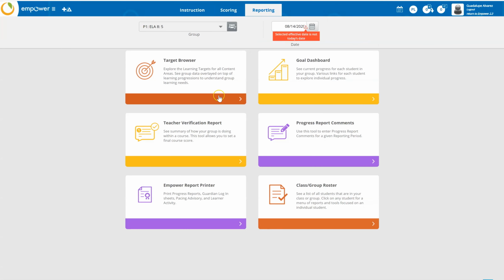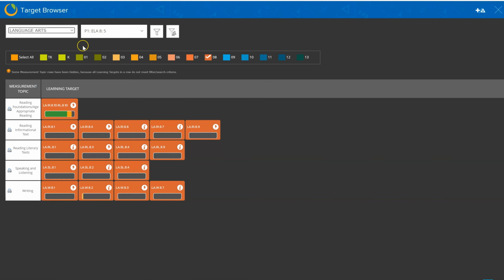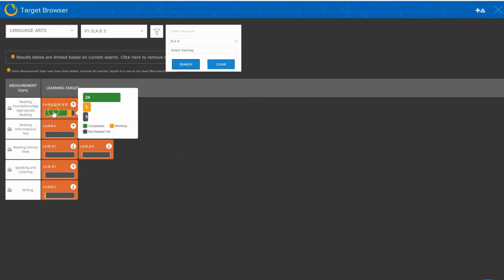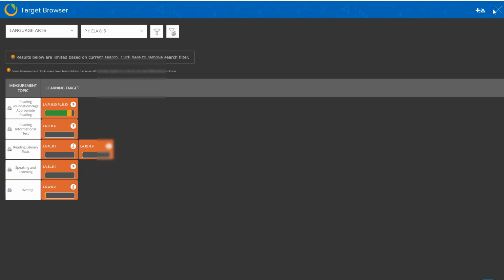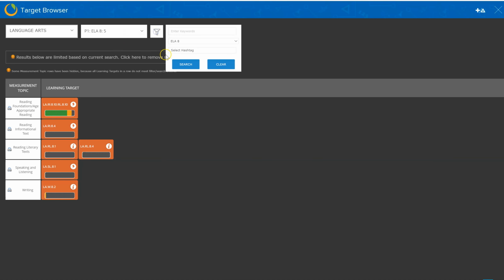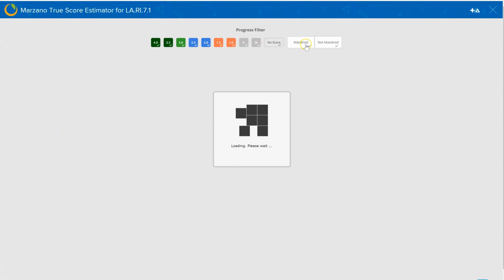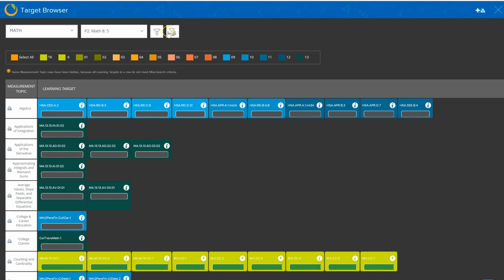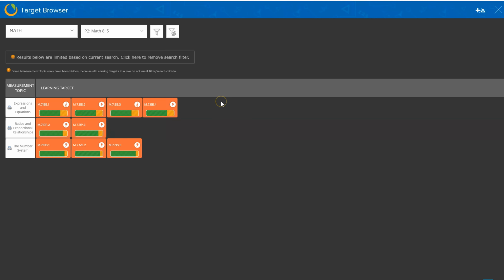Class Data in Target Browser blur